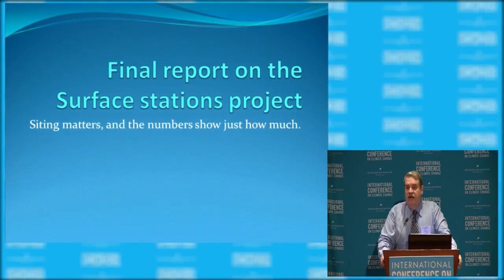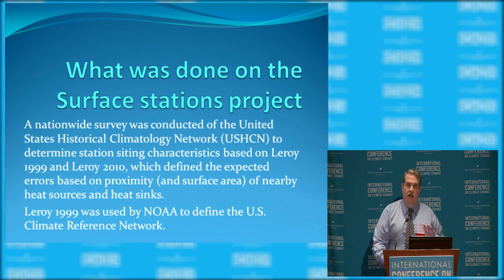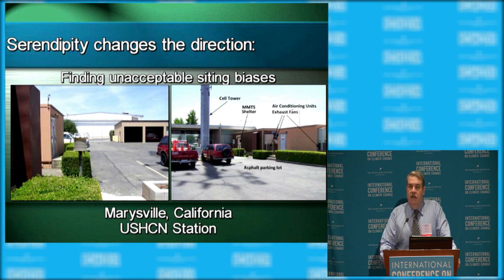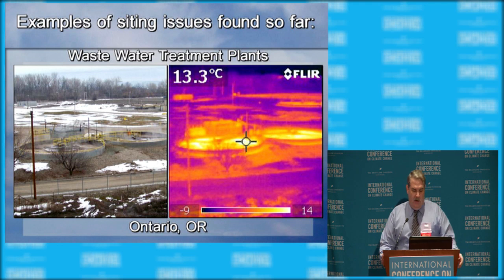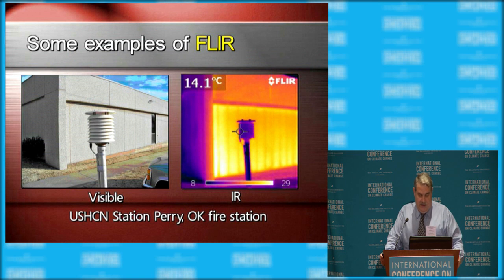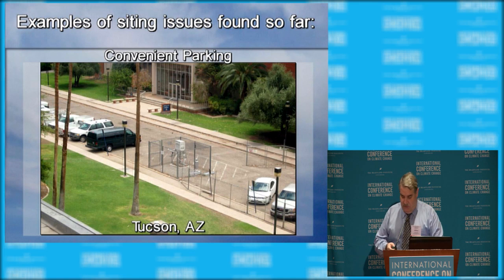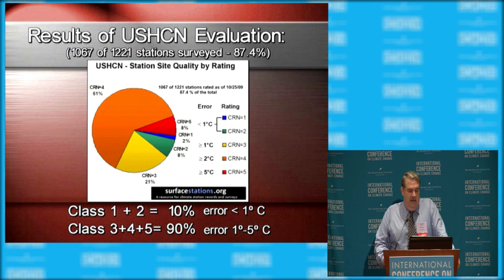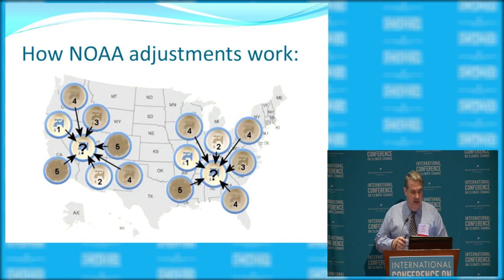Anthony Watts - ICCC9 July 9, 2014 (Panel 15)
Anthony Watts presents "Final report on surfacestations project" at the Ninth International Conference on Climate Change at Mandalay Bay in Las Vegas on July 9, 2014. To watch all presentations from the conference, visit ClimateConferences.Heartland.org